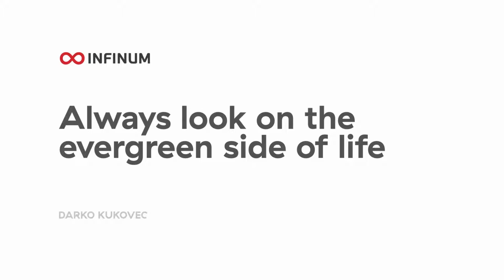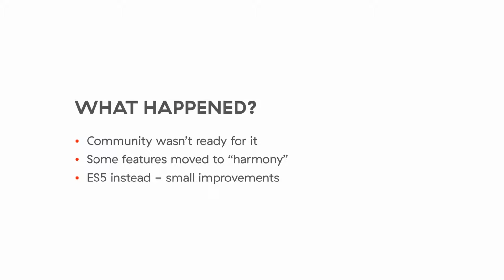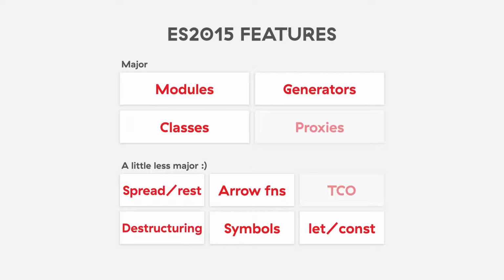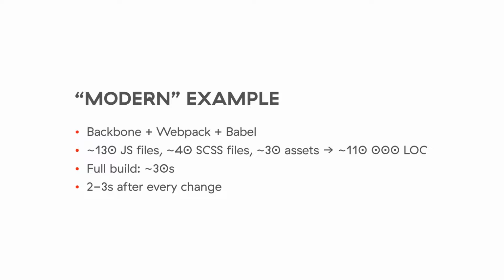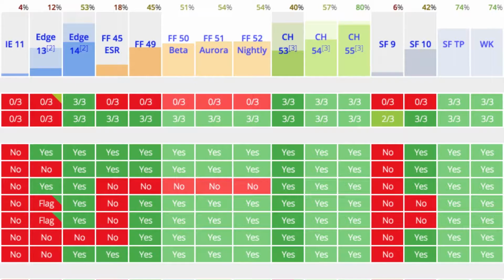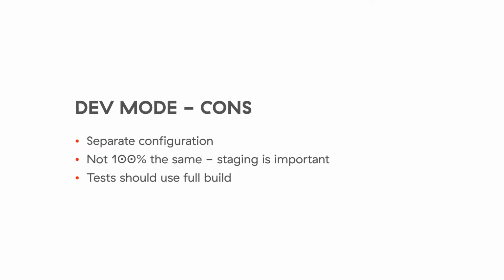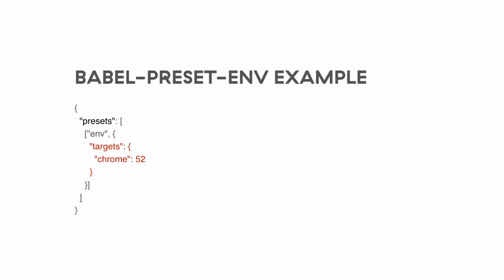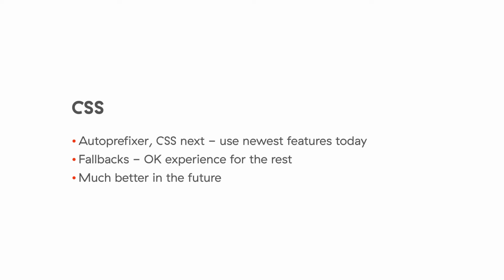Infinum JS Talks #1 - Always look on the evergreen side of life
In the recent months and years, we got to play with a lot of new shiny features - provided either by a standards body like ES2015, or by preprocessors like SASS. During that time, we got used to the transpilation step where we would make our “code of the future” work in all the browsers we need to support. But now, new times are upon us: the web platform is becoming evergreen. Presented by Darko Kukovec